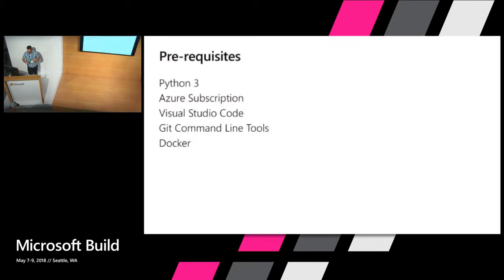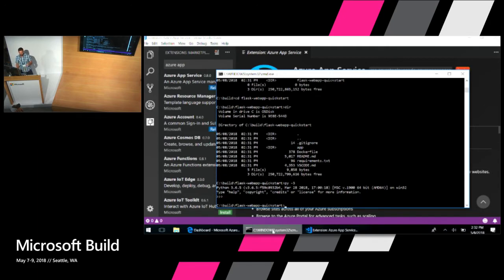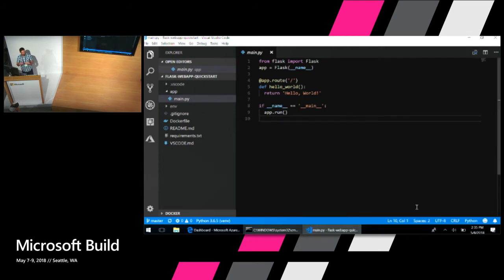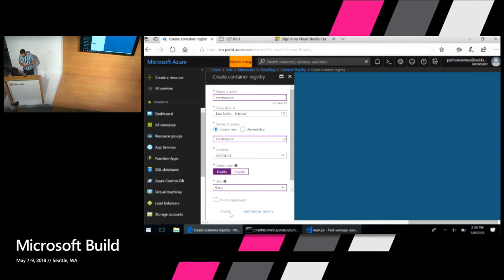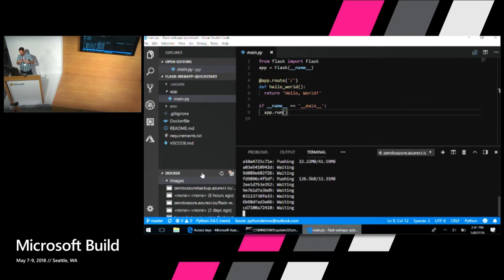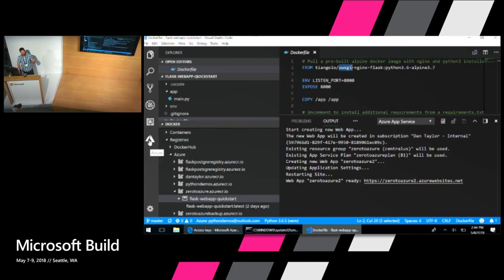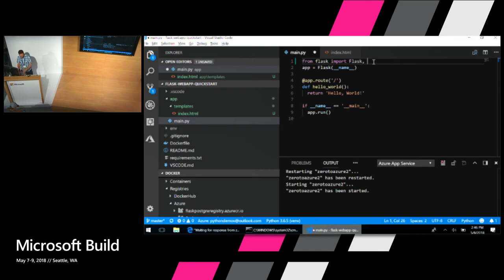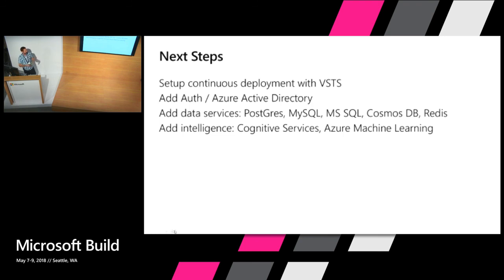From Zero to Azure with Python and Visual Studio Code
In this session we will walk through of creating a Python web app and deploying it to Azure, starting with nothing but Visual Studio Code and an Azure subscription. If you are interested in using Python in Azure this session is for you, we will cover all of the basics, no experience with Python, Azure, or Visual Studio Code necessary. Bring your laptop if you want to follow along!